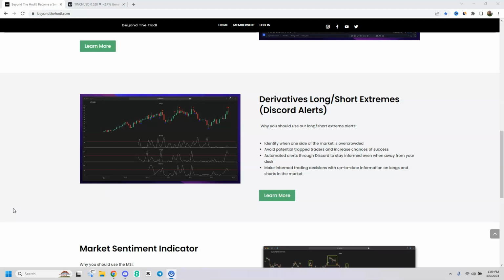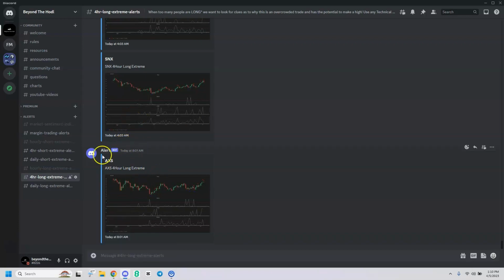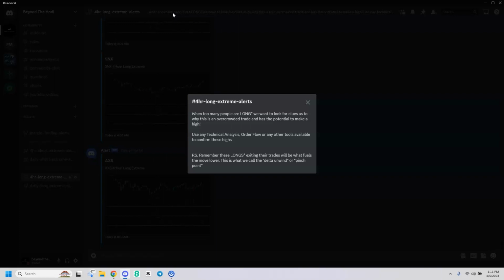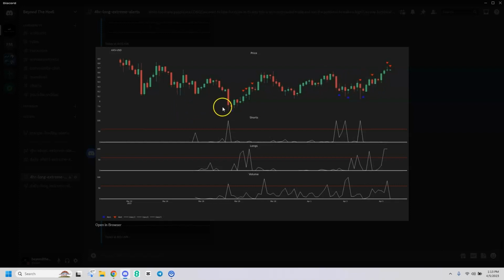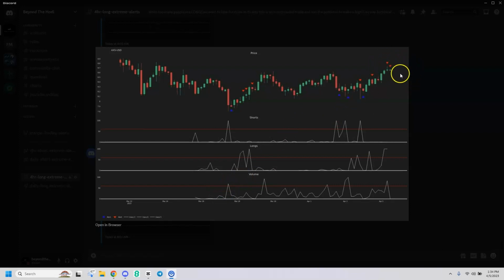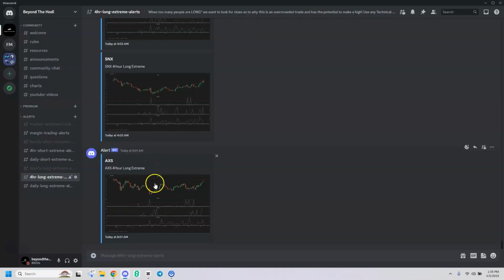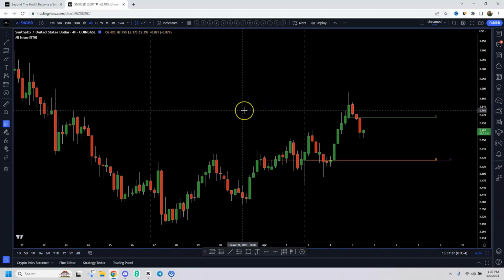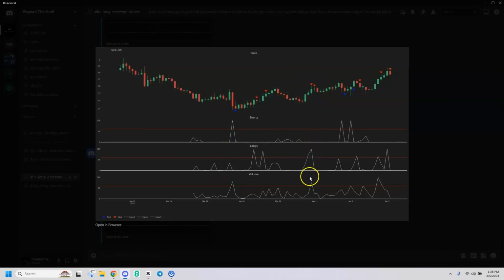Derivatives Long & Short Extremes Product Overview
0:00 - 0:38  Intro
0:39 - 06:01 Product Explanation
06:02 - 10:06 Examples and Deeper Insights

Join Our Free Discord Server To Join In On The Conversation About Any Charts Or Weekly Analysis Posted

If you liked this tool make sure you check it out

Derivatives Long/Short Extremes

Knowing when one side of the market is overcrowded is crucial for making profitable trades.

With our Longs and Shorts Alert System, you’ll be able to identify potential trapped traders and take advantage of their mistakes. This means you’ll be able to avoid being trapped yourself and increase your chances of success.